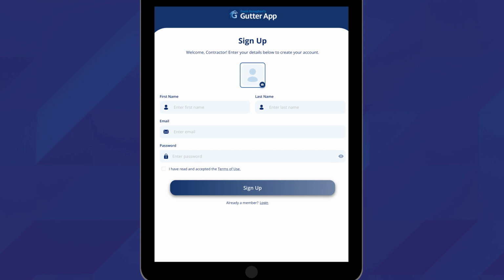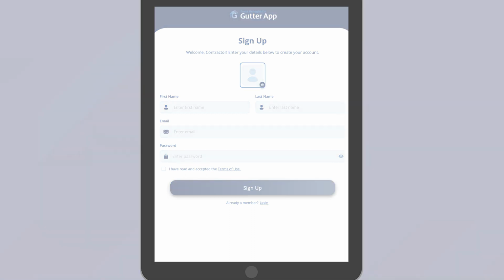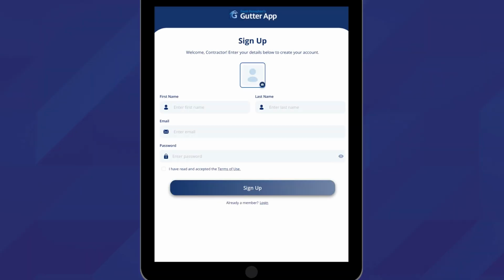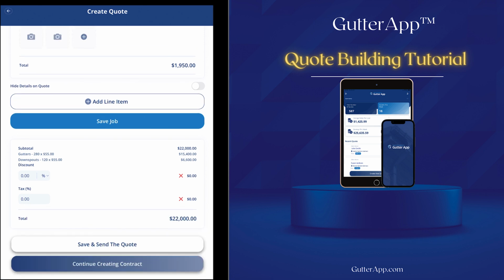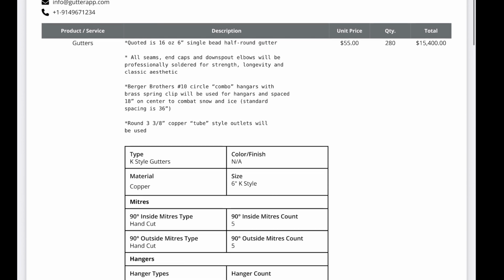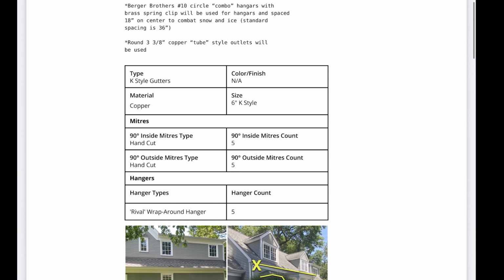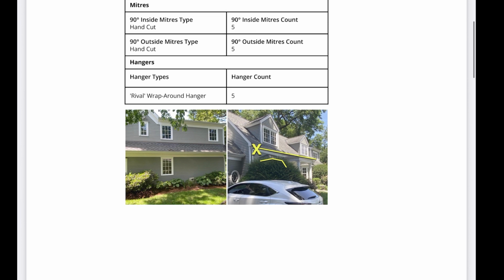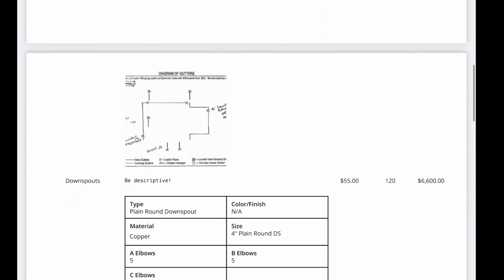GutterApp™ Quote Building Tutorial | Effortlessly Create Accurate and Professional Quotes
Discover how to streamline your quoting process with GutterApp™. This tutorial will walk you through the step-by-step process of building accurate and professional quotes for gutter installation projects. From material selection to pricing and customization, learn how to leverage GutterApp™ to create comprehensive quotes that impress clients and save you time.